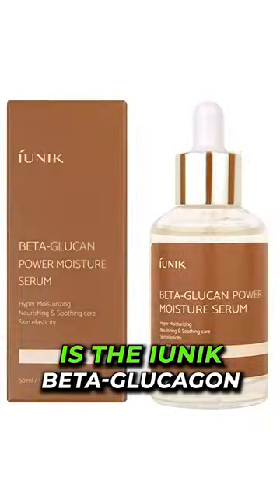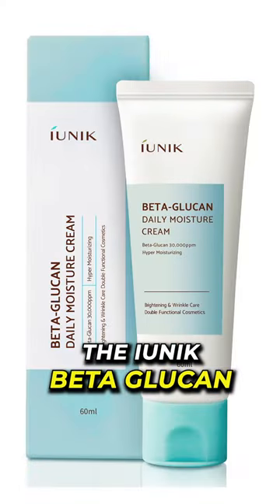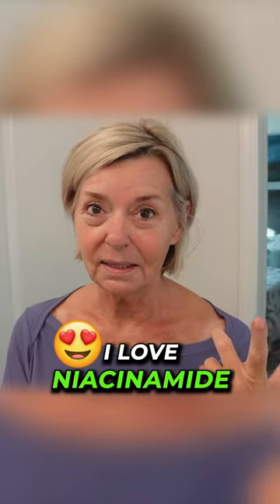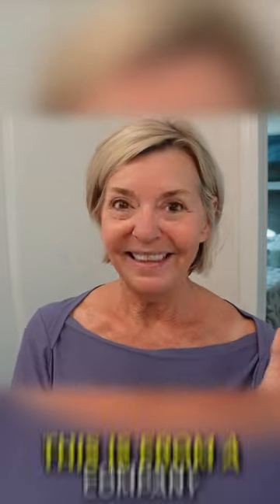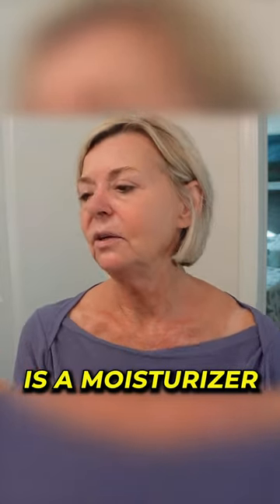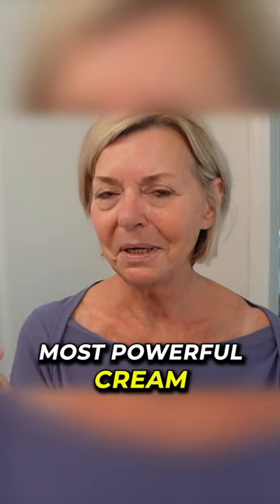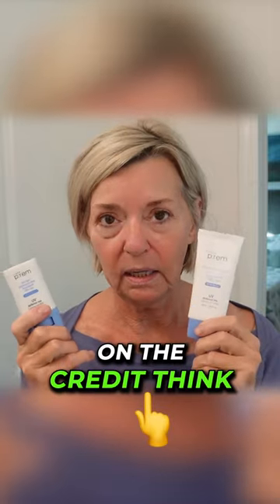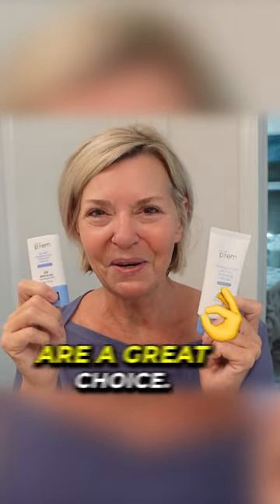New Skincare Over 50, Over 60!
Products Mentioned & Wearing:

iUNIK Beta-Glucan Serum

iUNIK Beta-Glucan Cream

LANBELLE Supernatural Cream

LANBELLE EGF Ampoule

CELDYQUE Niacinamide 20% Serum

make p:rem Calming Sun Cream

make p:rem Calming Sun Stick

CrediThink Storefront